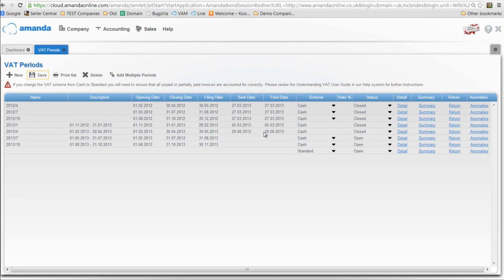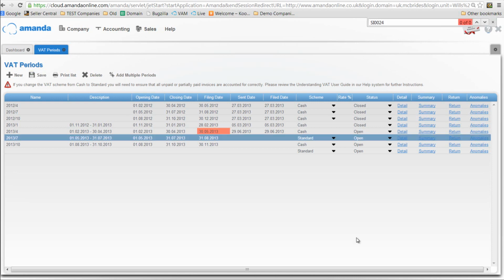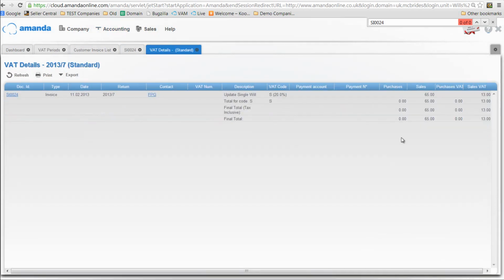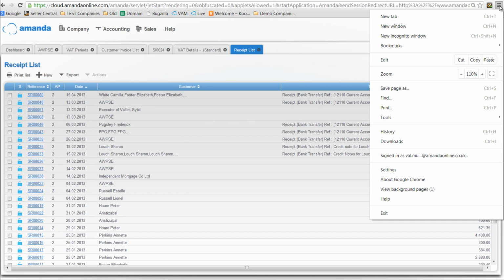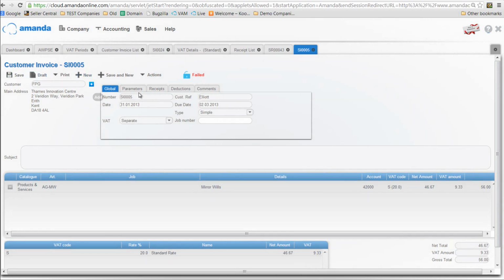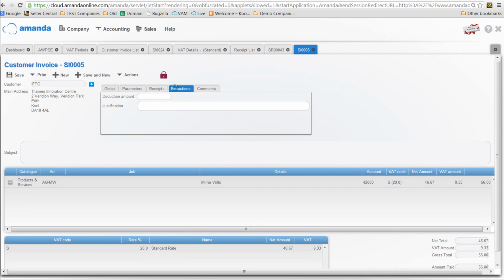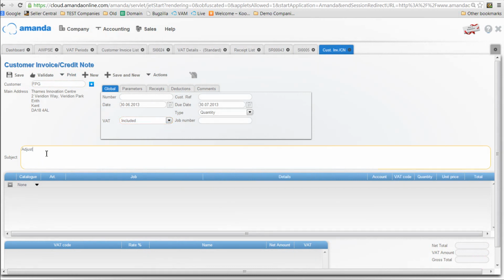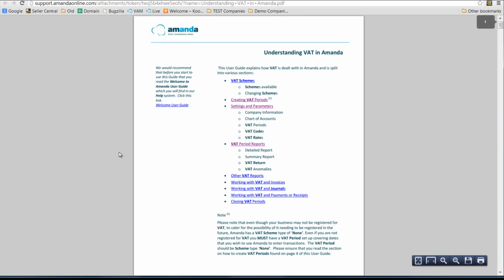VAT - Changing from Cash to Standard - Amanda Cloud Accounting Software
This video will show you what you need to do and consider when changing from the Cash type VAT scheme to the Standard VAT scheme and follows on from the video Changing your VAT Scheme - General.

There are other videos which consider different scenaries:
Changing from Standard to Cash
Changing from None to Registered